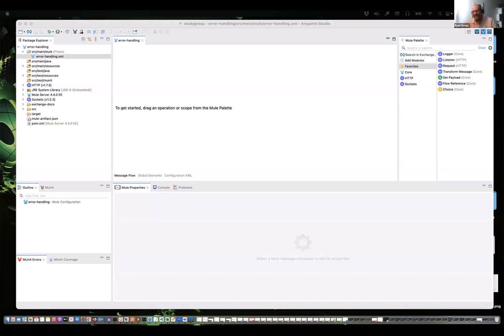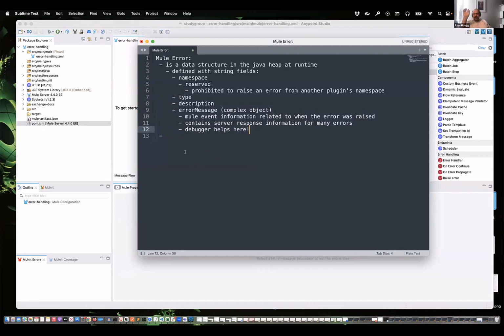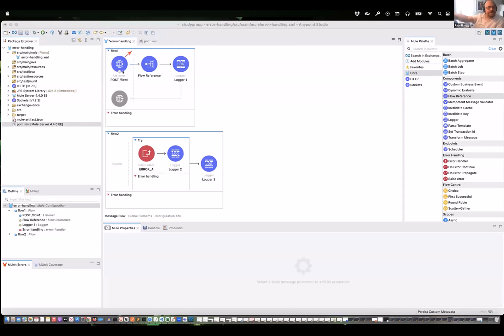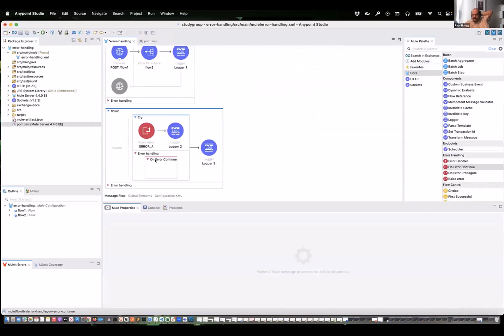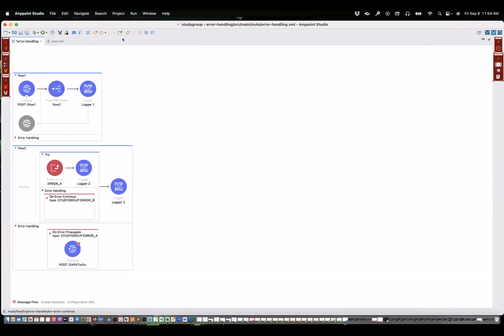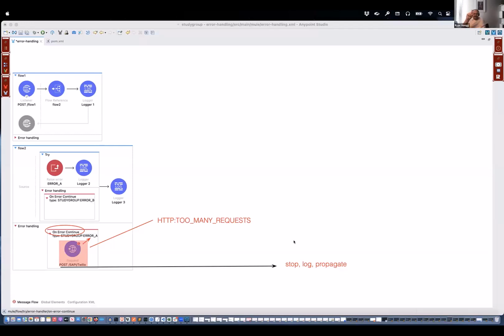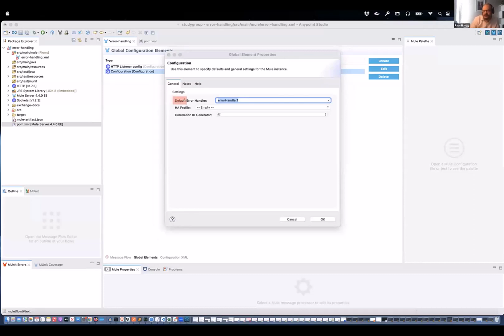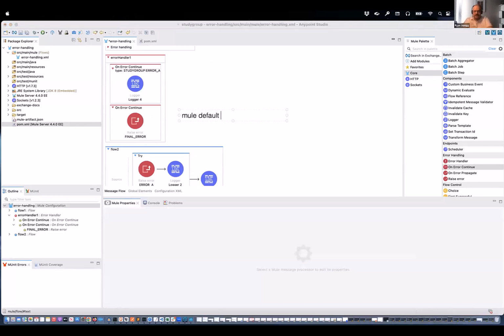Mule 4 Error Handling Explained | iQ MuleSoft Study Group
Welcome to another insightful session by the iQ MuleSoft Study Group! 🌟 In this tutorial, we delve deep into the world of Mule 4 Error Handling to demystify the complexities and ensure you have a robust MuleSoft integration process.

🔍 What you'll learn:
✓ Understanding the importance of error handling in Mule 4
✓ Setting up efficient error handlers for various scenarios
✓ Techniques to ensure seamless error recovery and message processing

Your support helps us keep producing helpful tutorials and guides!